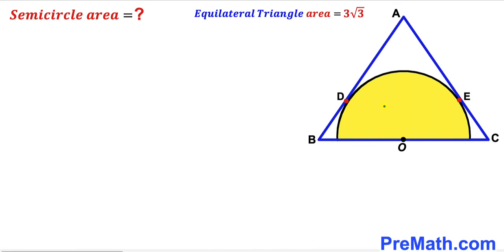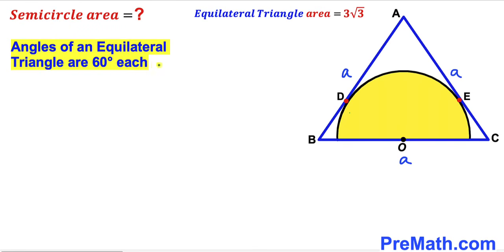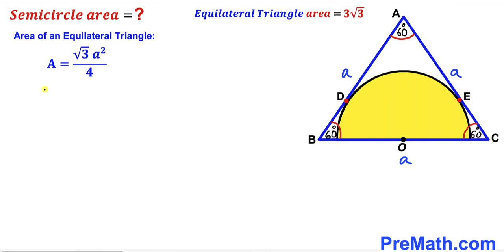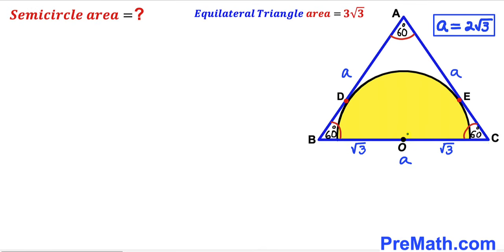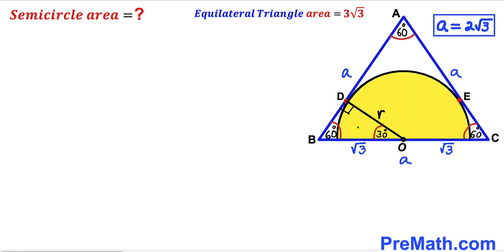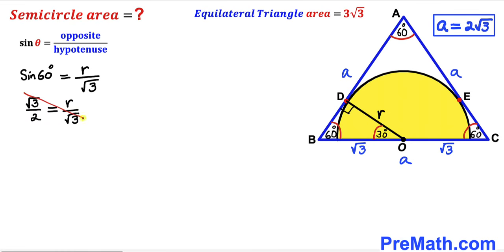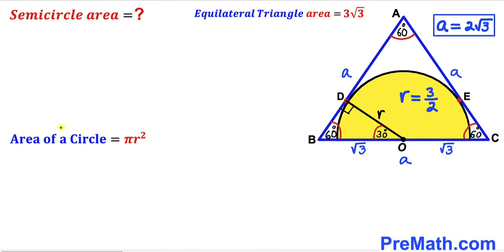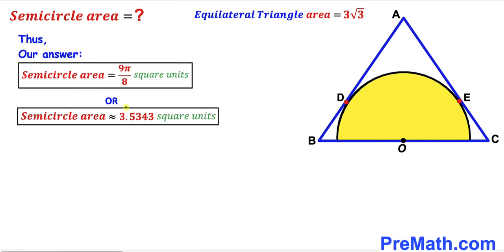Can you find area of the Yellow shaded Semicircle? | (Equilateral Triangle)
Learn how to find the area of the Yellow shaded Semicircle. Area of the Equilateral Triangle is known. Important Geometry and Algebra skills are also explained: circle theorem; area of the circle formula; area of the triangle formula. Step-by-step tutorial by PreMath.com

blackpenredpen
Andy Math
math olympics
olympiad exam
math olympiada
British Math Olympiad
olympics math
olympics mathematics
Number Theory
mathcounts
math at work
Pre Math
Olympiad Mathematics
Olympiad Question
Geometry
Geometry math
Geometry skills
Right triangles
imo
Competitive Exams
Competitive Exam
Calculate the length AB
Pythagorean Theorem
Right triangles
Intersecting Chords Theorem
coolmath
my maths
mathpapa
mymaths
cymath
sumdog
multiplication
ixl math
deltamath
reflex math
math genie
math way